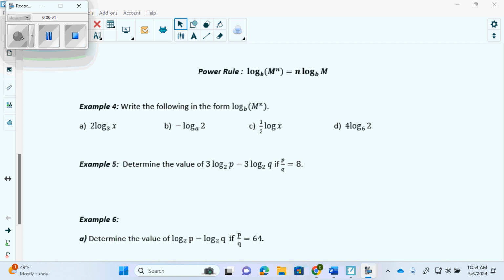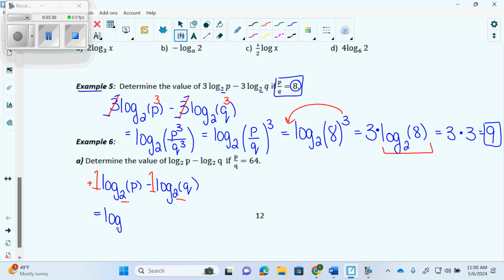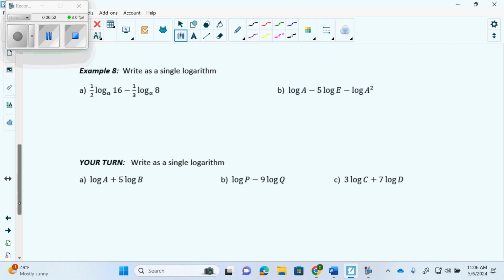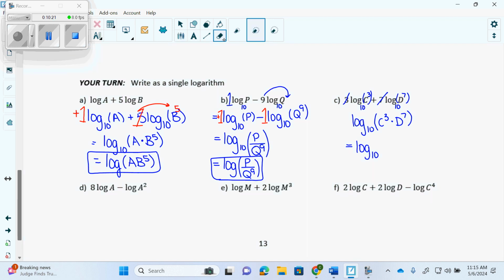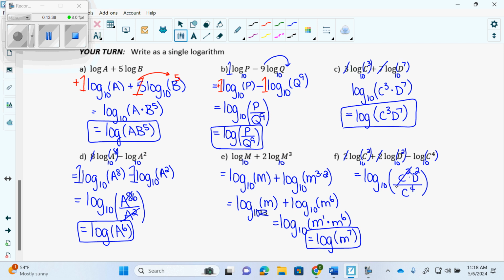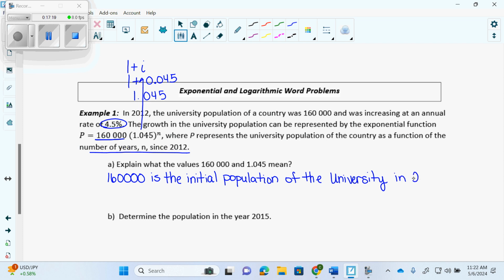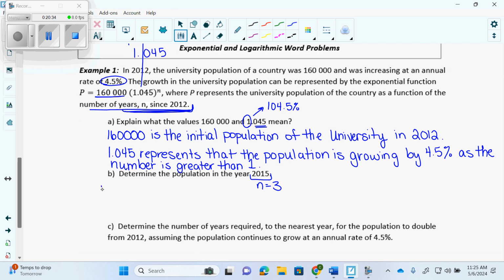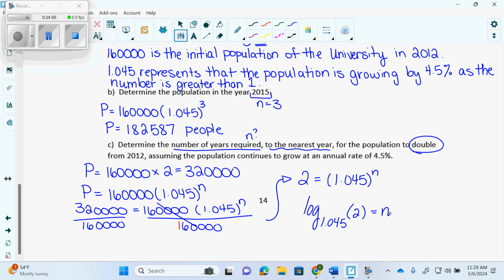May06 power rule start of word problems